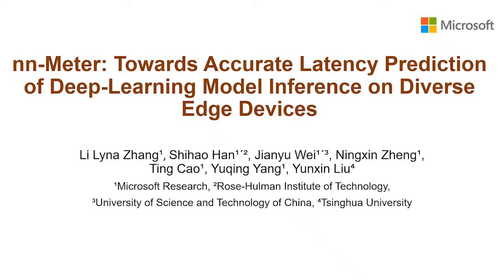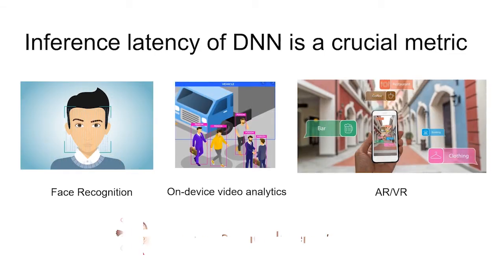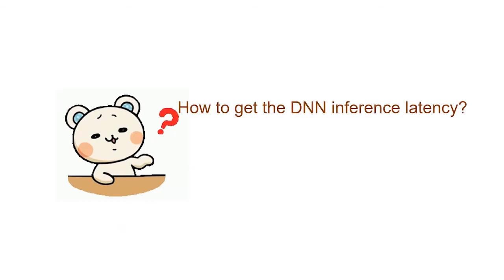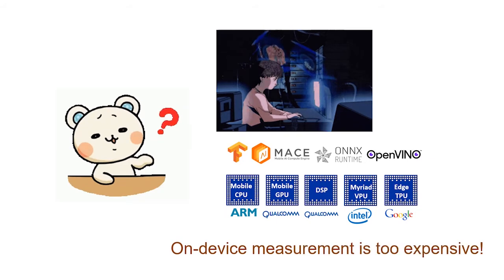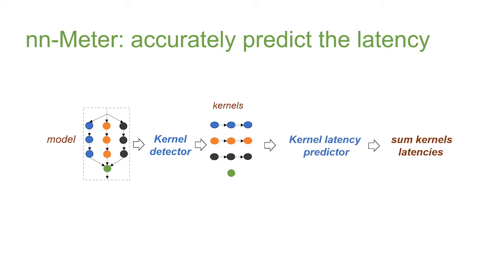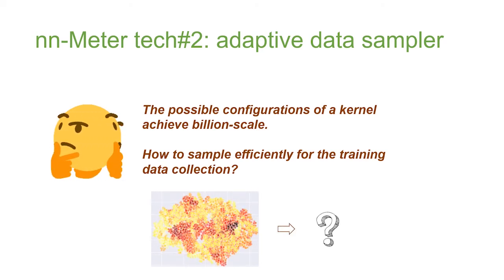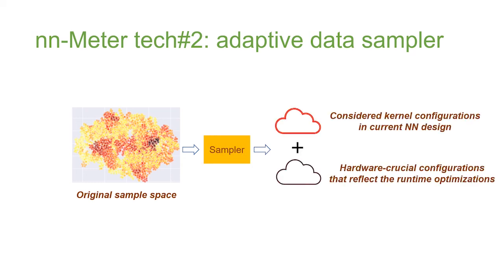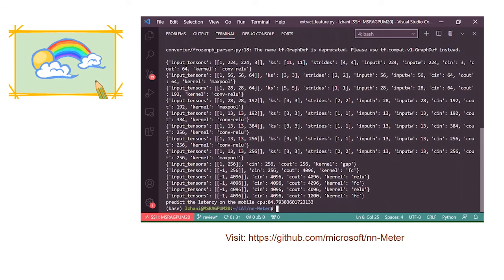MobiSys 2021 -Teaser - nnMeter: Towards Accurate Latency Prediction DL Model Inference Diverse Edge